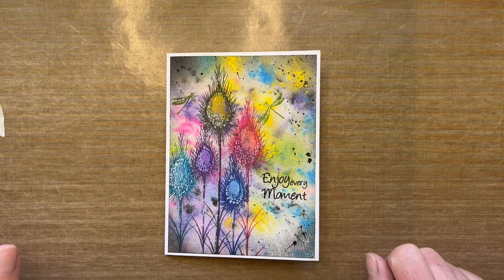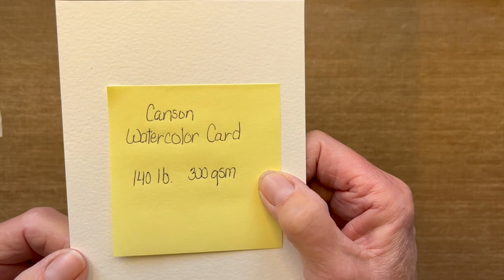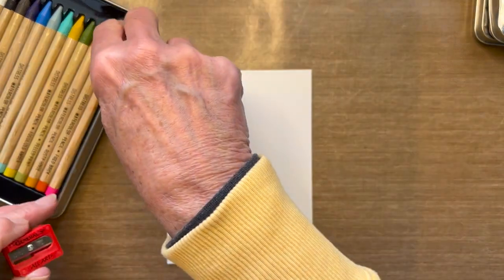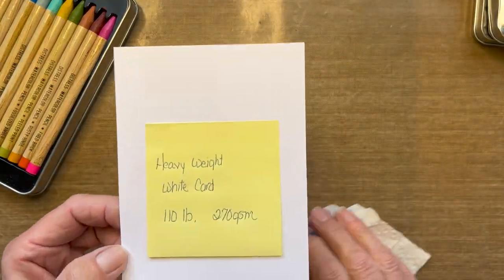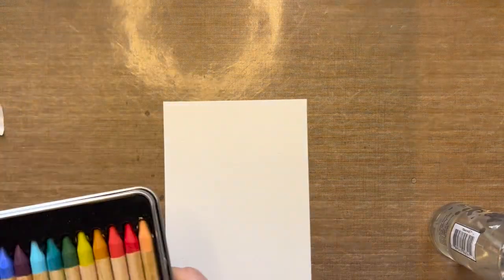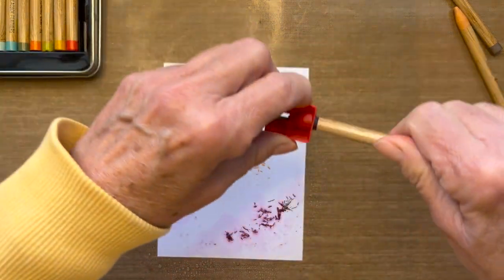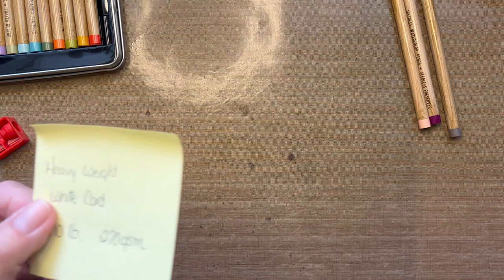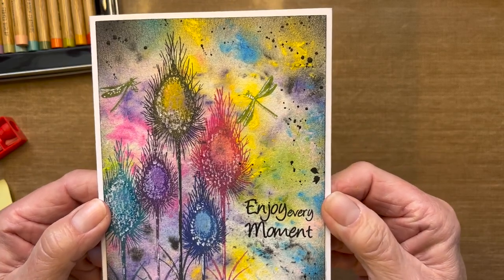Talk Crafty To Me "Watercolor Pencil Shavings"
Optional papers:
Mixed Media Paper (117 lb. 190 gsm)
Heavy Weight Card (110 lb.  270 gsm)
Watercolor Card (140 lb. 300 gsm)
Water